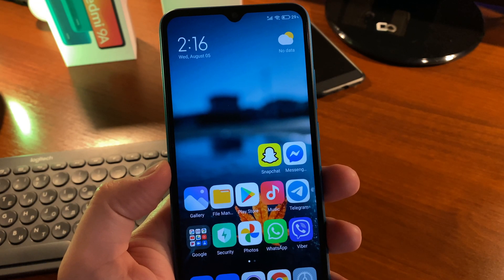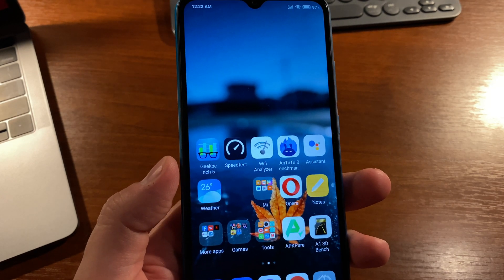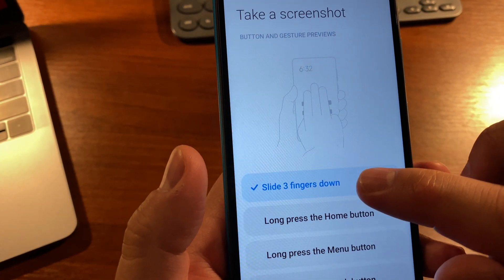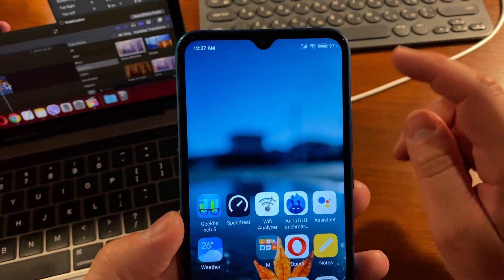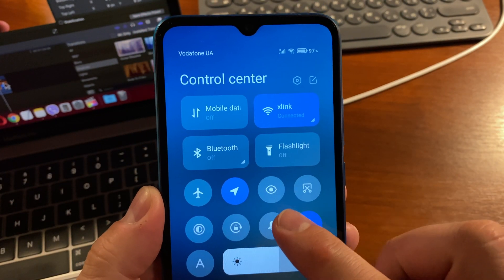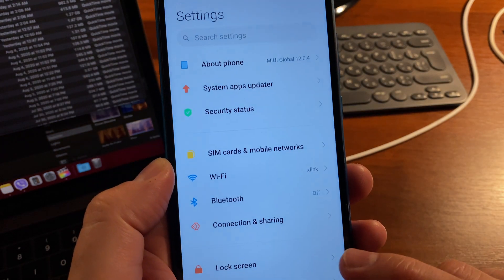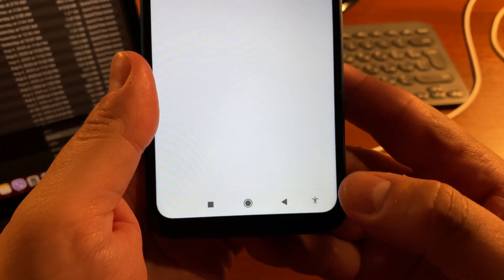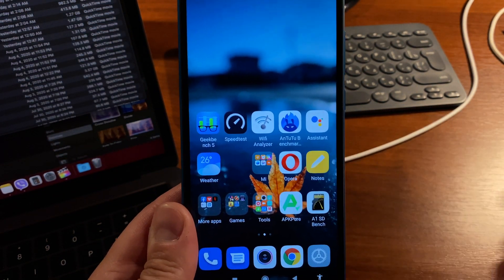4 Ways to Take Screenshots in MIUI 12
4 different methods to take screenshots in MIUI 12.